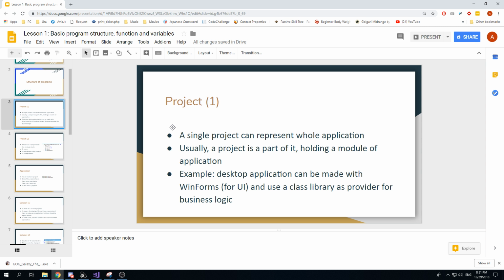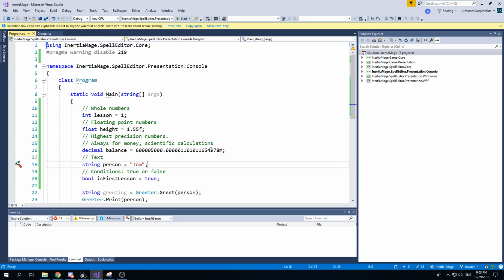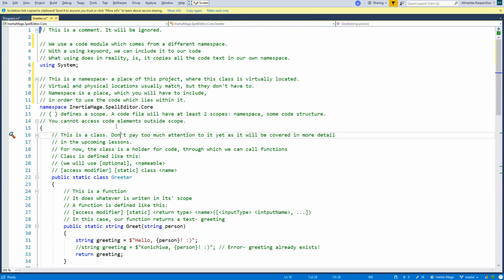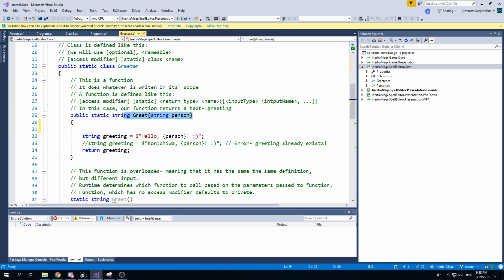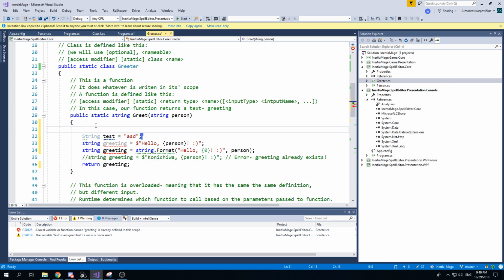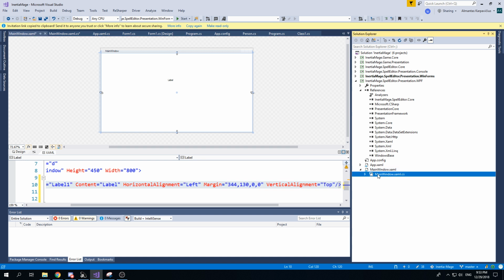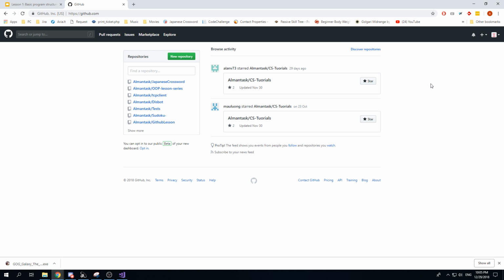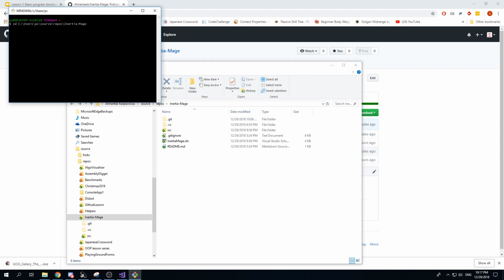C# basics 1: functions and variables. Program structure